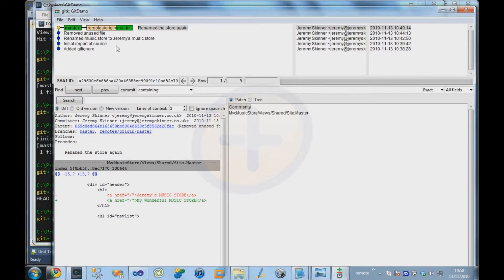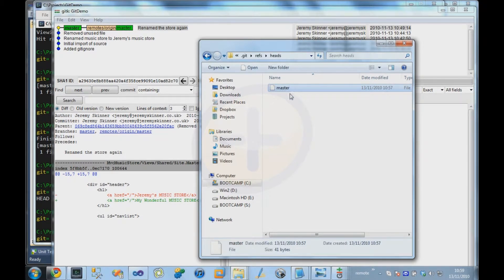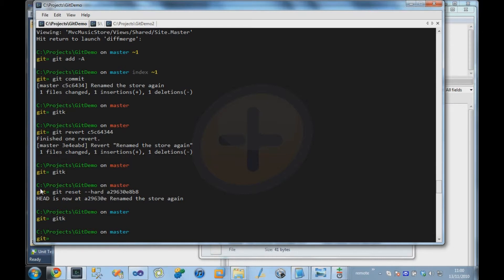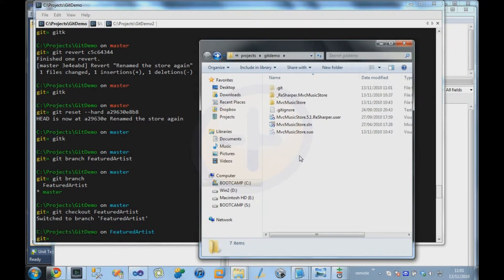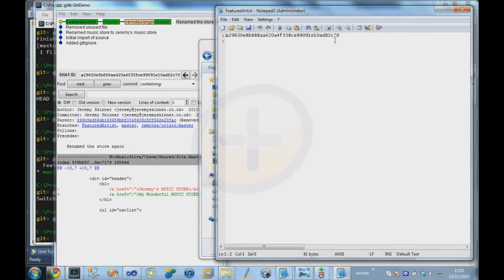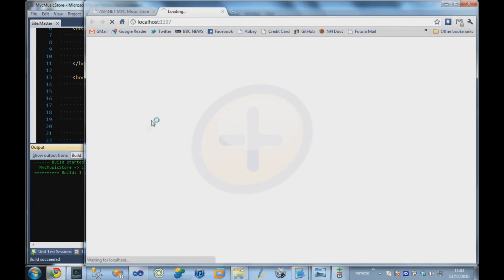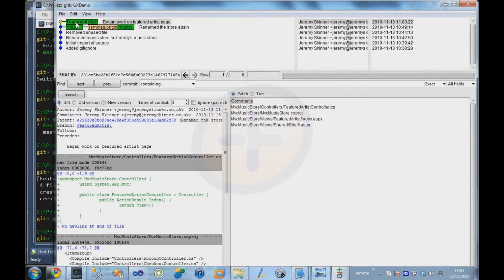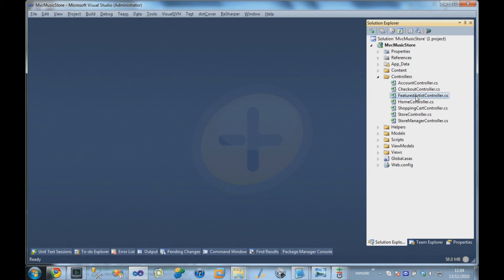GIT: Creating Branches and Switching Between Them (Part 5)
This video is the fifth in a series of videos explaining the basic functions of GIT as a version control system.

This video will explore branch making and navigating them in GIT.